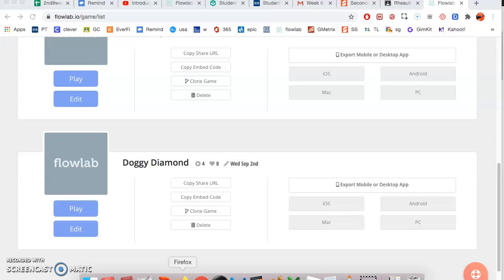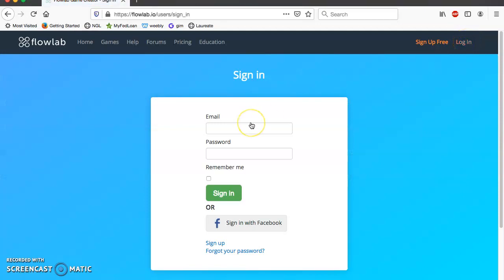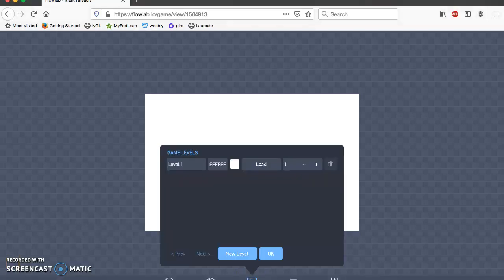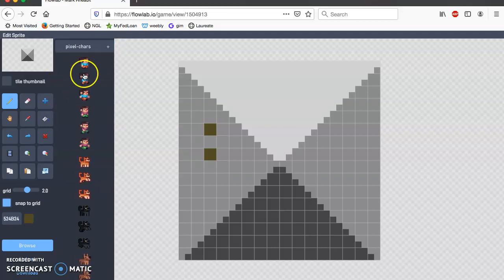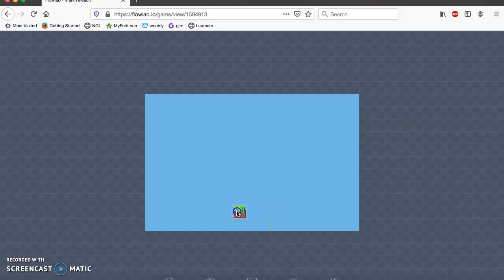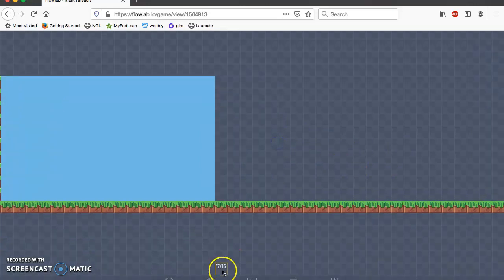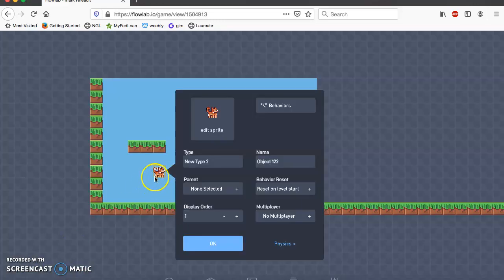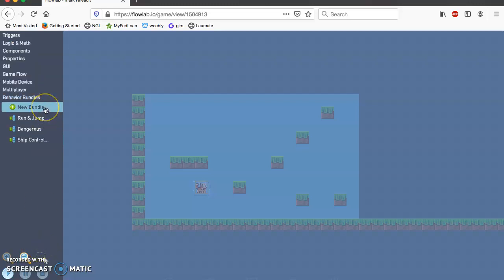FlowLab Pt 1: Making a Complete Game (Mario-Style)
There are five parts to the Flowlab game creating series. This is part 1.
0:00 Overview/Doggy Diamond Practice
1:16 Login
2:22 World Settings
4:05 First Sprite: Ground & Wall
9:45 Second Sprite: Character/Protagonist